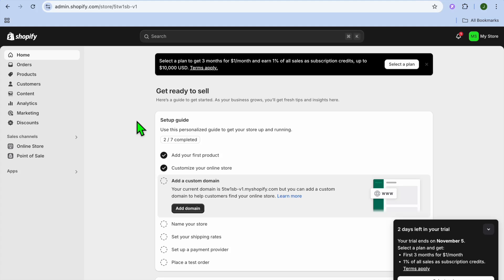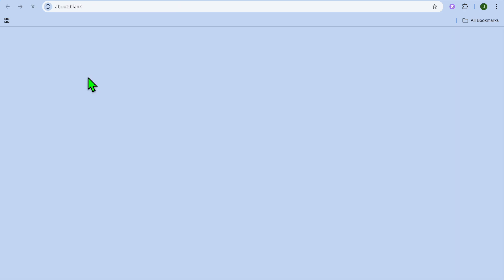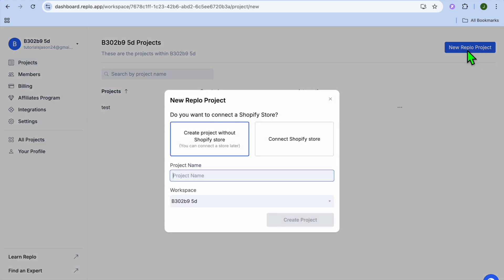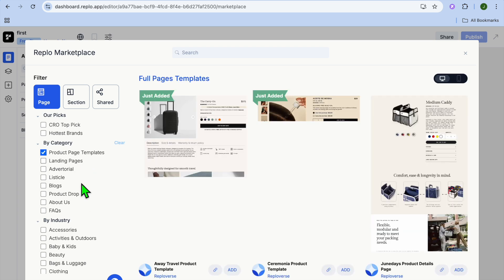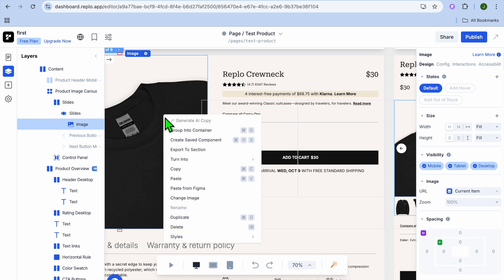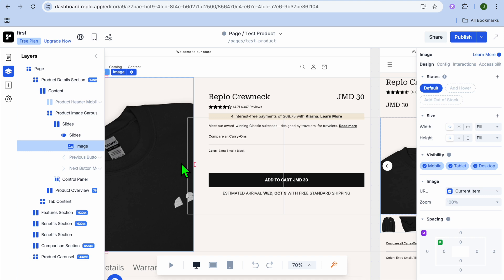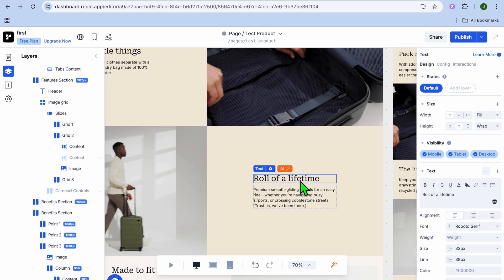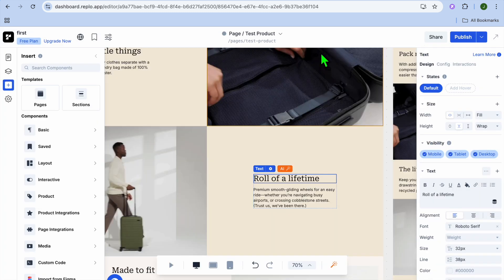Replo Product Page Builder Shopify Tutorial